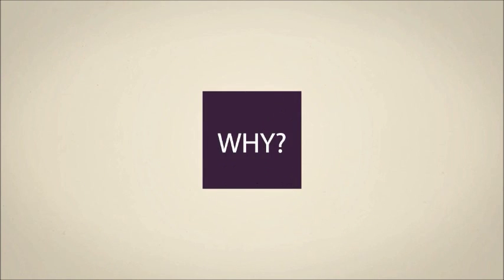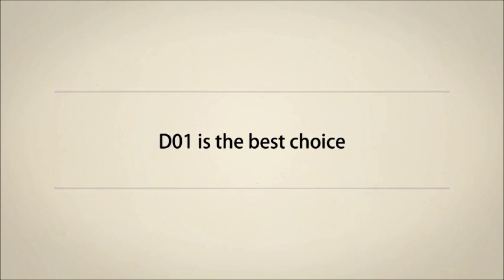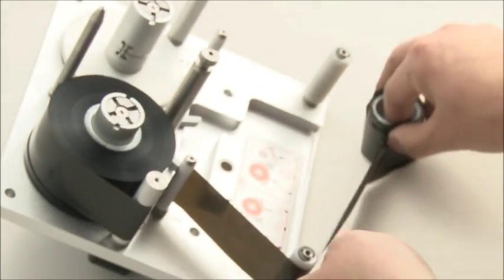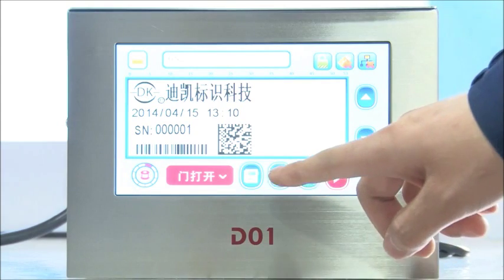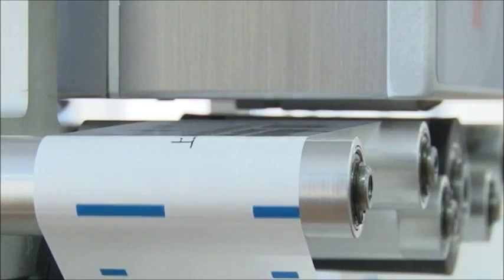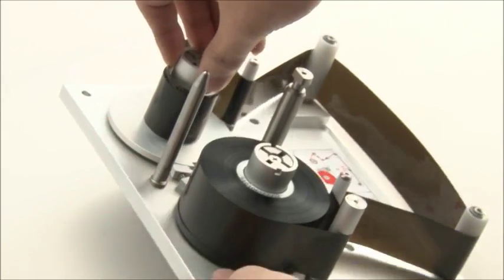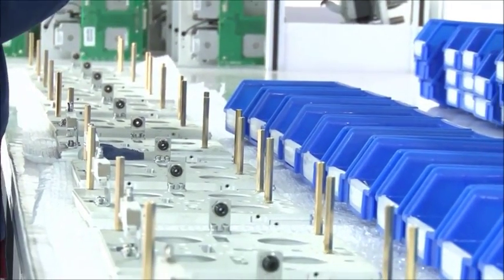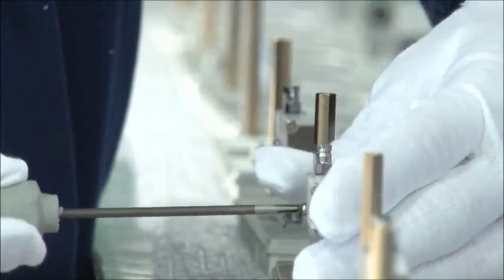CODIFICADOR TRANSFERENCIA TÉRMICA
Impresora de cinta de transferencia térmica, capaz de imprimir códigos alfanuméricos, logos, fecha/hora, fechas de caducidad, contador, número de lote, códigos de barras y logos 2D en formatos BMP y JPEG directamente sobre superficies no-porosas, papel, cartón etc.